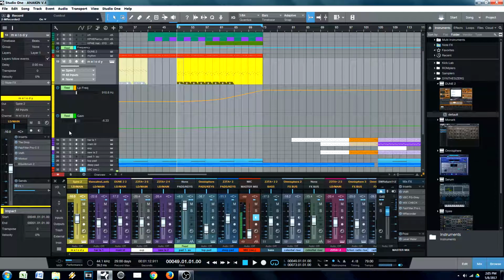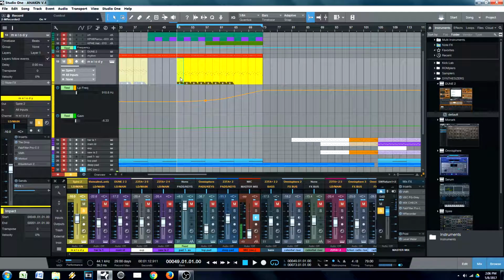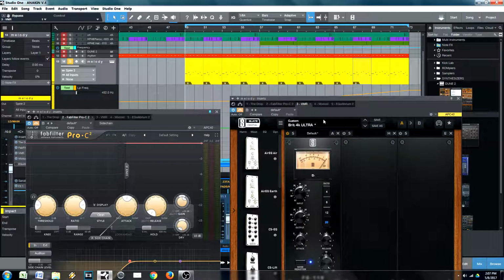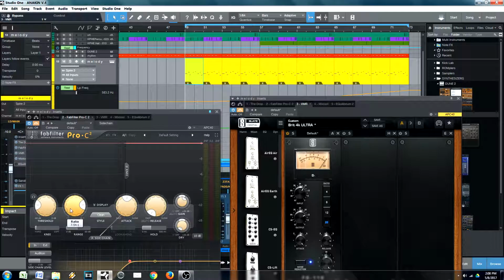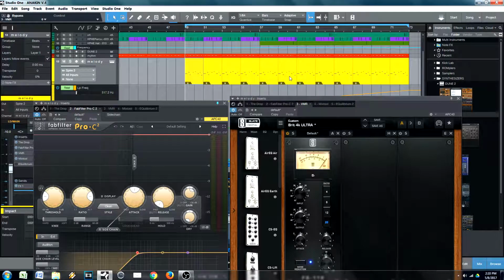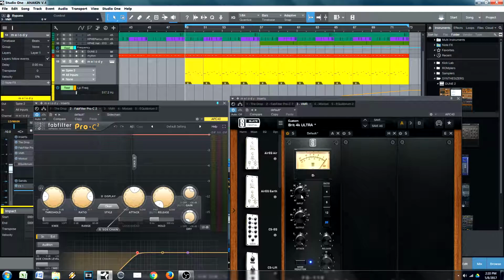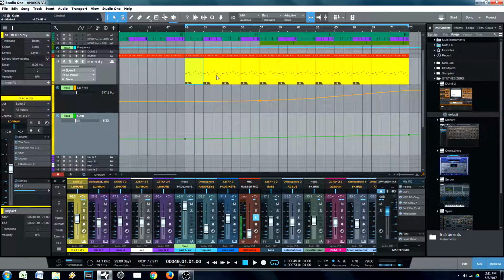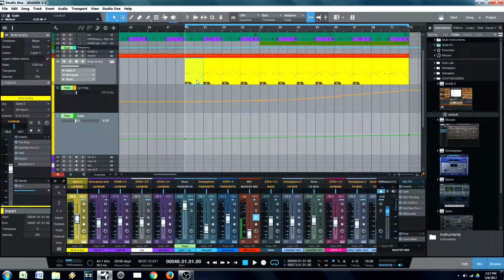Sound Design Secret: Using Compression After Automation for Cleaner Filter Automation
In this sound design secret I show you how to use compression after automation in order to achieve cleaner filter automation.

Often when people use a Low Pass filter and gradually open it up over time, the sound when the filter is closed is too quiet. Other times as the filter opens it becomes to loud.

Whenever we have filter sweeping effects happening, the volume levels of the sound change too much.

Post filter compression allows us to control the volume of our sound by placing compression after automation. It is one of the most important things to do on any sounds that have dramatic filter automation on them.

By using this type of sound design we are able to place compression after a filter and keep the volume leveled and in check no matter how quiet or loud an automating filter causes it to be.

This is valuable because any kind of automation which removes frequencies or energy (volume) from your sound will typically require compression to keep it in place.

Good compression use means you make a distinction between when you want the volume of a sound to remain consistent and solid, and when you'd like other sounds to be more dynamic and all over the place.

The truth is, if you compress everything, it'll sound lifeless and dull. So just keep in mind, something might want room to explore the stage and being selective about a dynamic volume is one of the ways you can let a single instrument or two really explore the stage you've built in your mix.

Watch this video to learn more about filter compression.